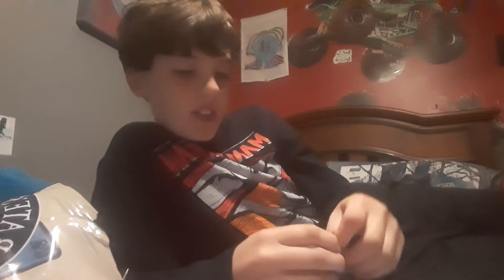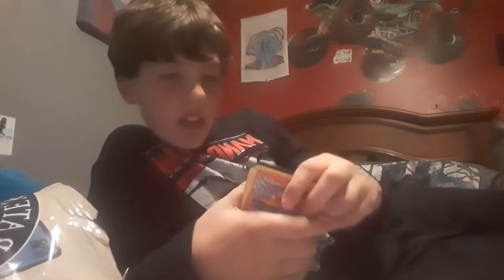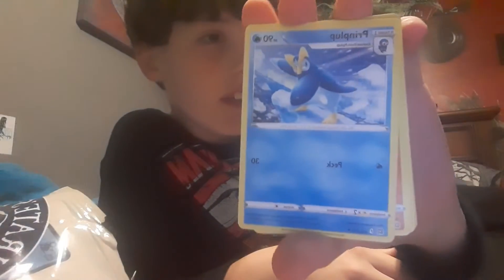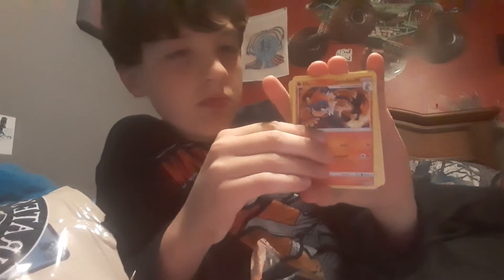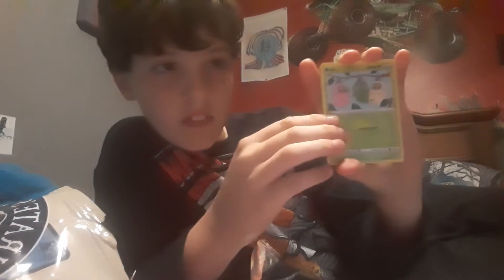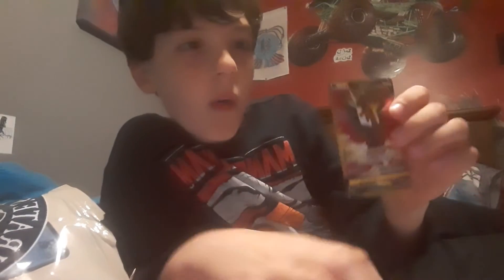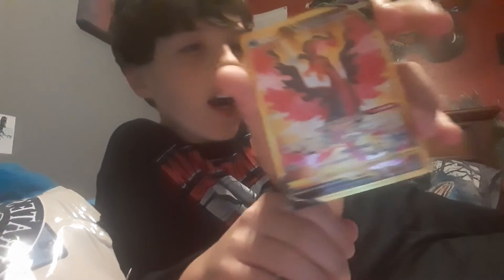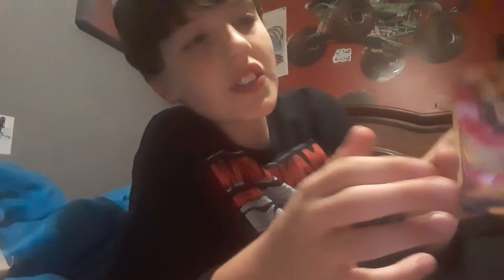Pokémon pack opening